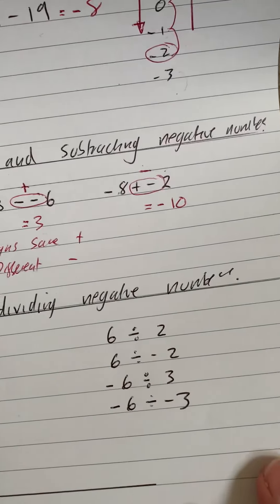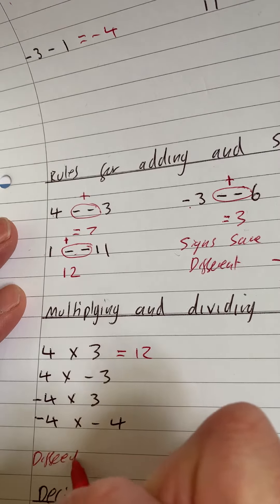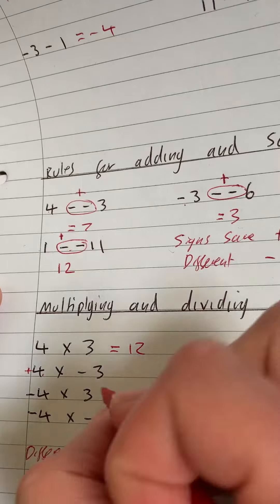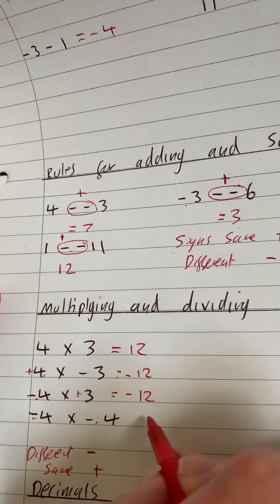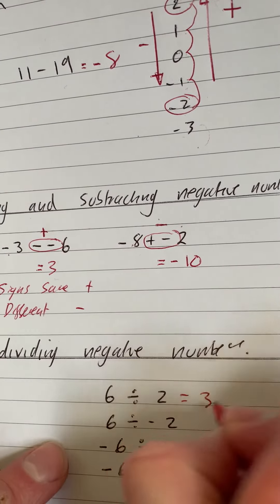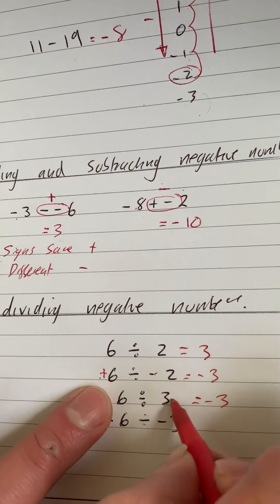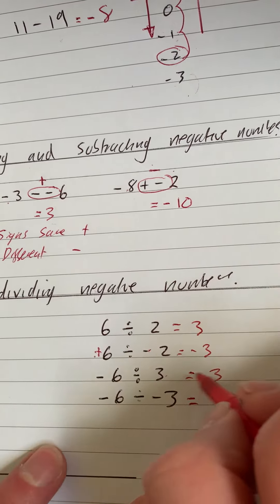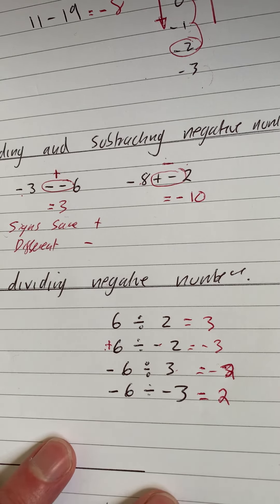146 Rules for multiplying and dividing negative numbers